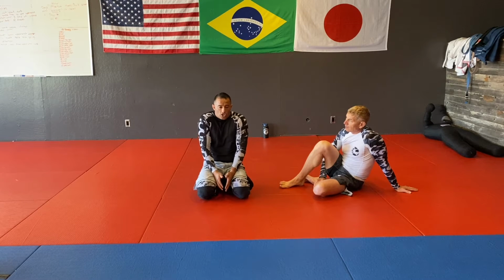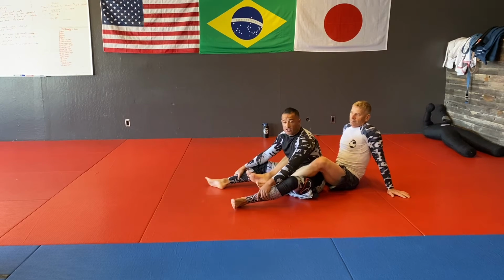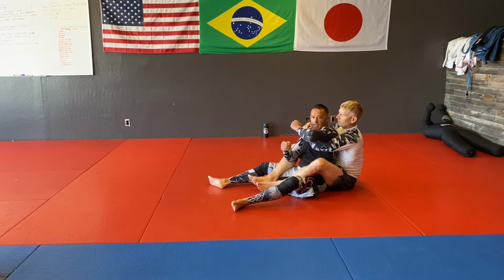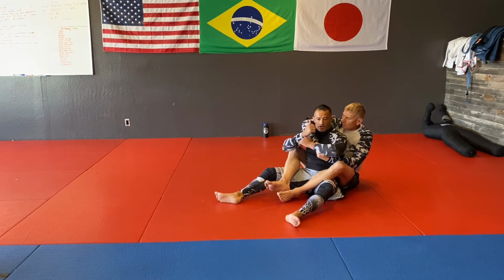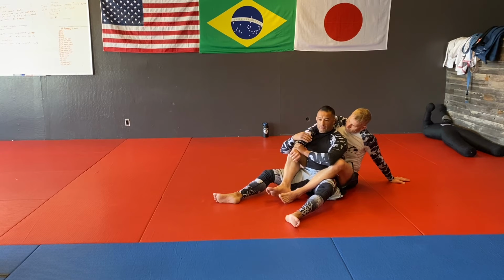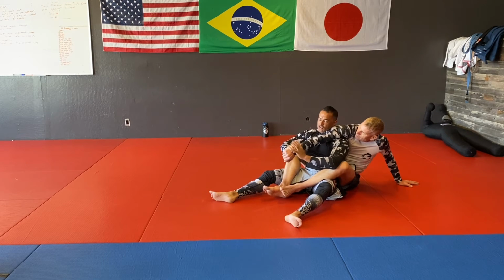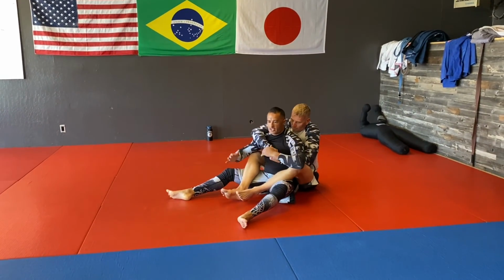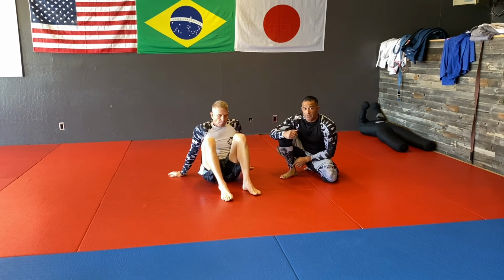Back Escape 2 on 1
Basic Back Escape
2 on 1 to armbar

BTC- bc1qjvcfe8p22fd2p42r3weu8e4euq0f3j8x4garzt

XRP- rw1erad1gJXW6CfoavRtAuHeucJiDknKy5

Theta- 0xAEeD5F9e6fEf99A41BCa403fAf22F6c371b77e8c

ZIL- zil13rxjpngz58hg7hzqx25q35r5a4mhgqjcjxzker

ETH- 0xd5B4fe76Afbbc259f0f40E7a263bA18e73Ba8bF6

Link- 0xd5B4fe76Afbbc259f0f40E7a263bA18e73Ba8bF6

VET-
0x97b086a7BE926E7FeB07479ca70Bd05Bd82729b6